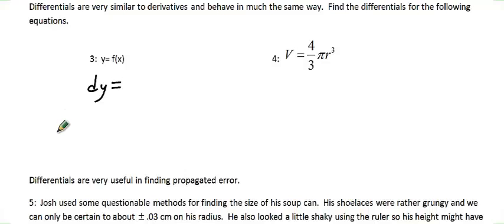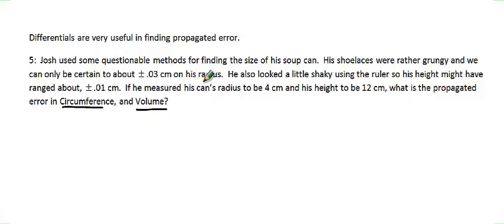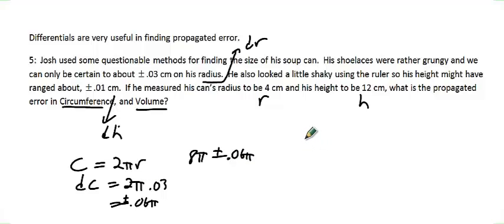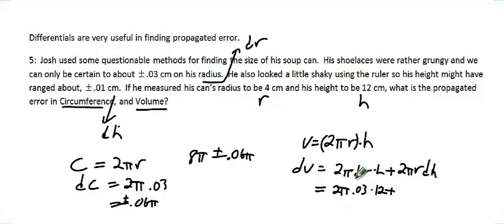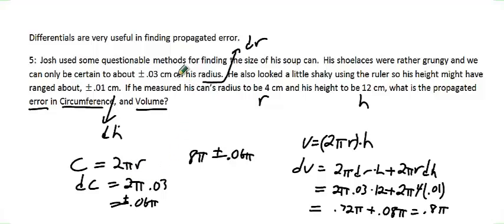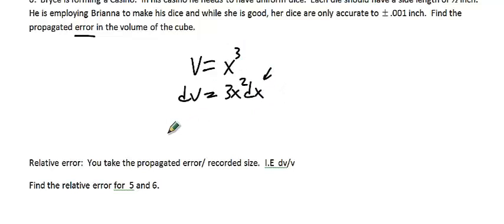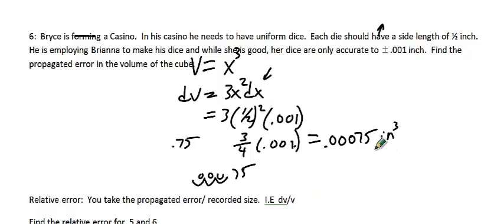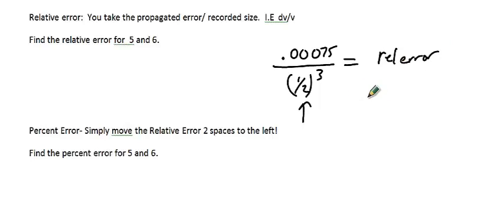4.8 differentials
4.8  differentials